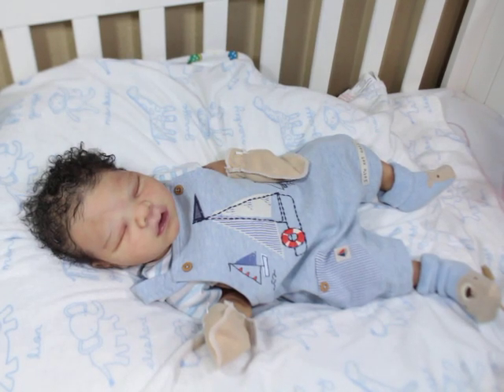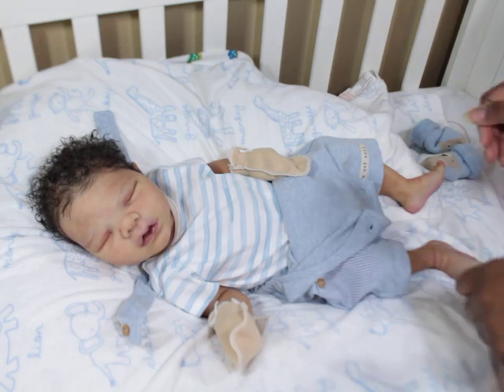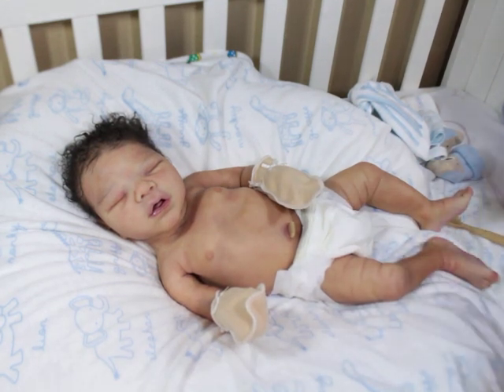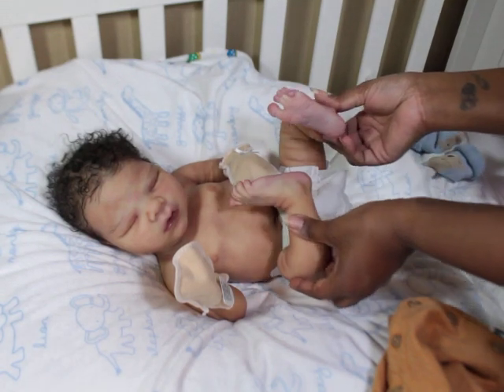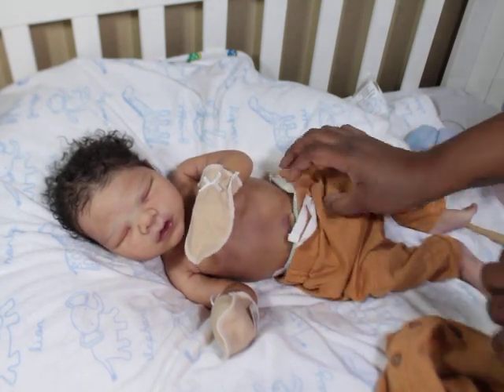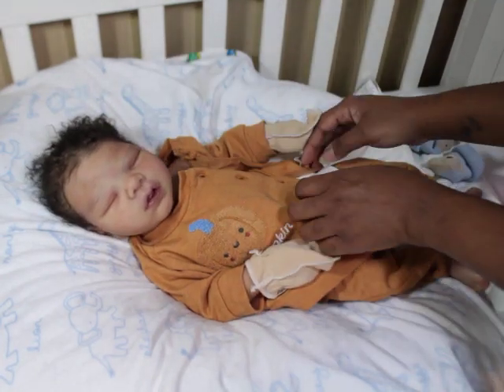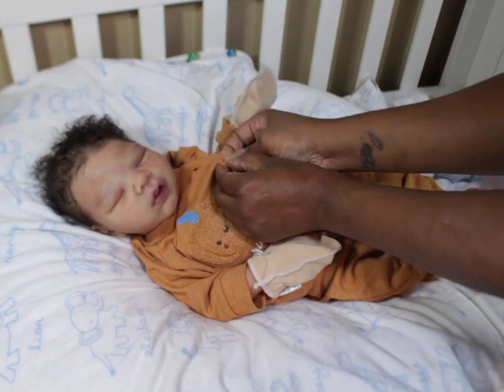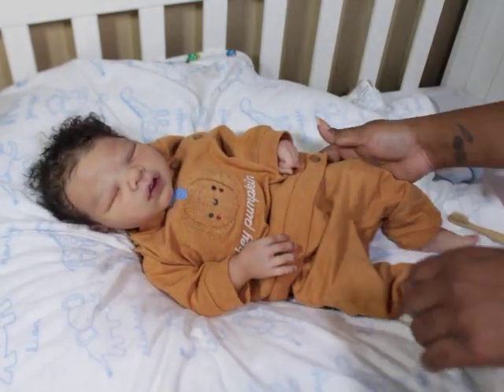Zende's first changing Video... New Silicone baby!